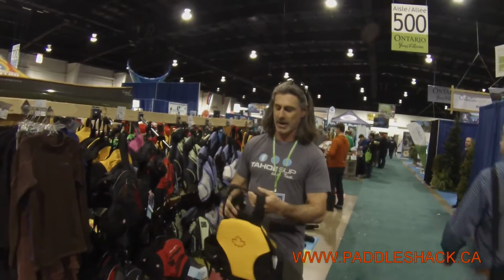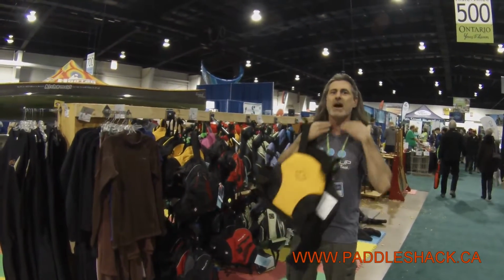LIFE JACKET PFD SALUS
Jeff from MUSKOKA PADDLE SHACK, Talks about SALUS PFD LIFE JACKET